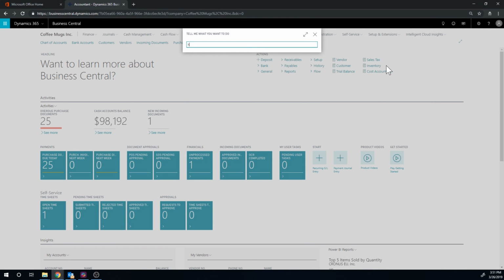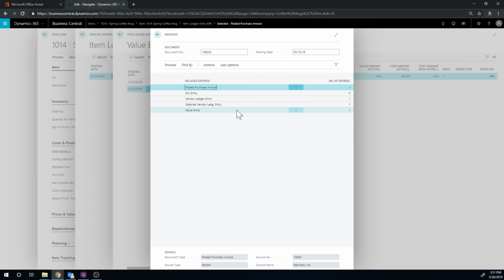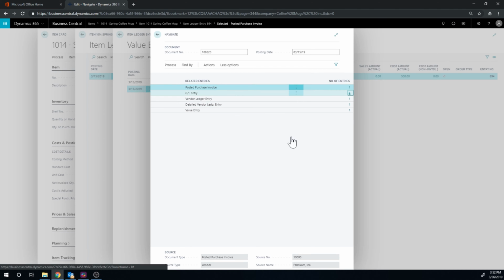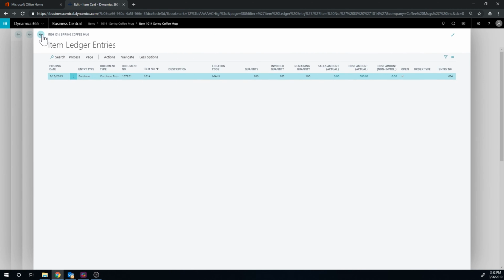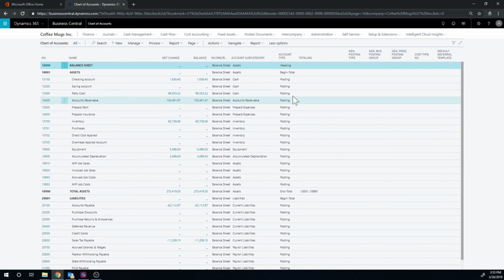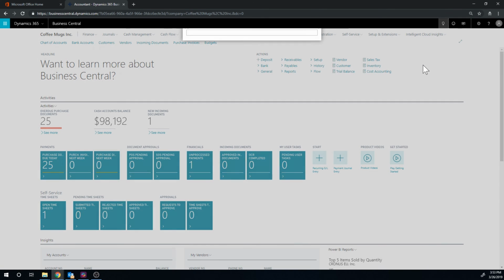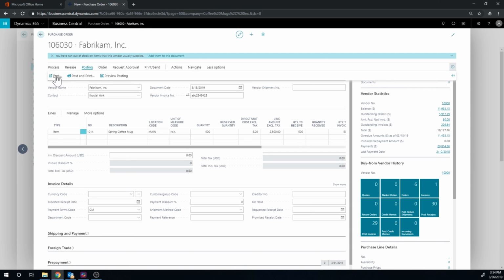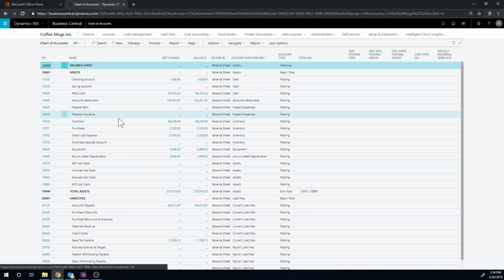Dynamics 365 Business Central: Item Costing 2/17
Johannes digs deeper into Item Costing